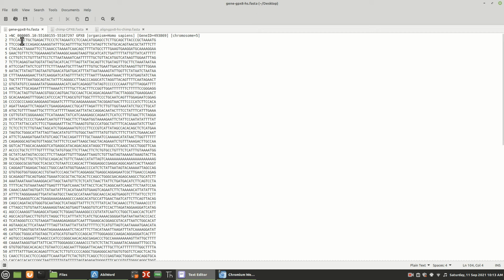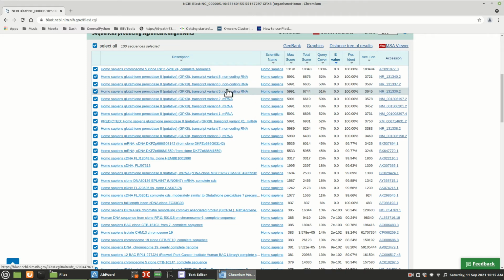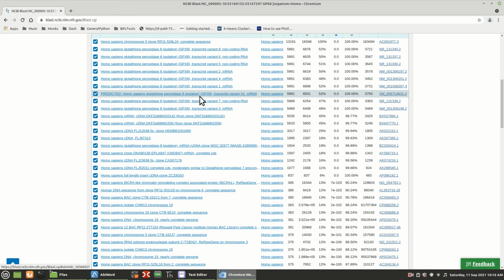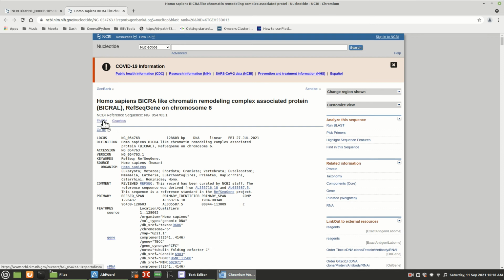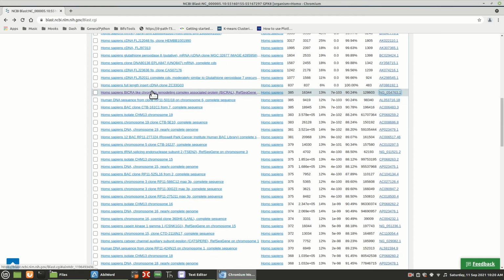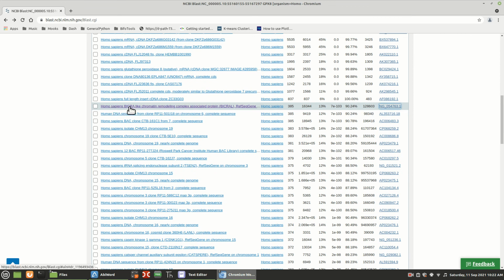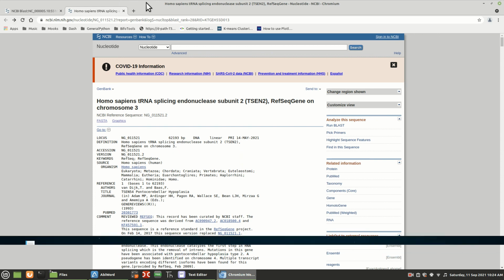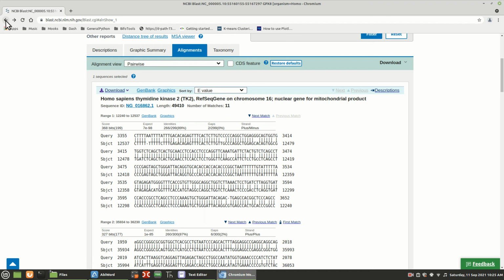GPX simlarity withinHs part1